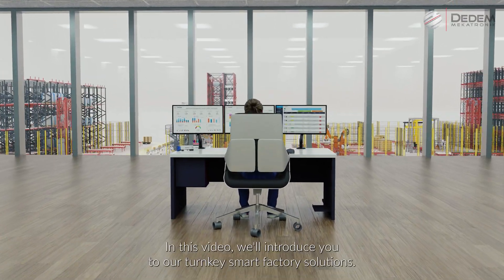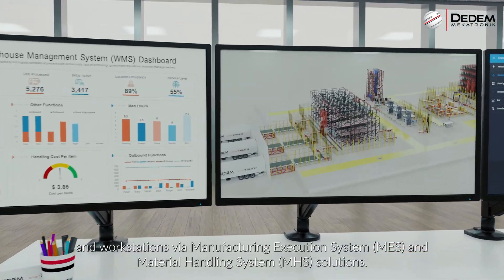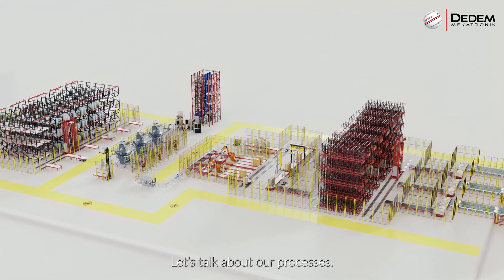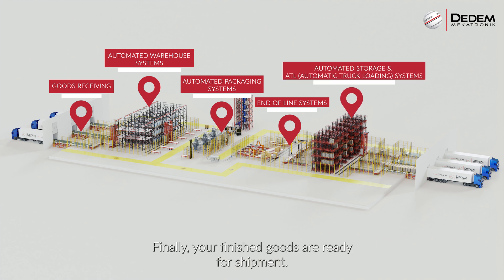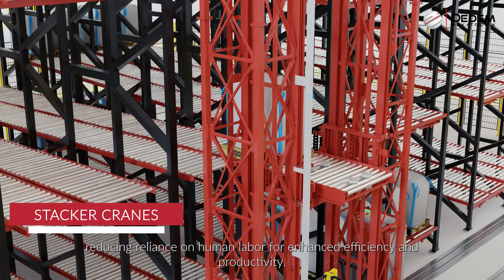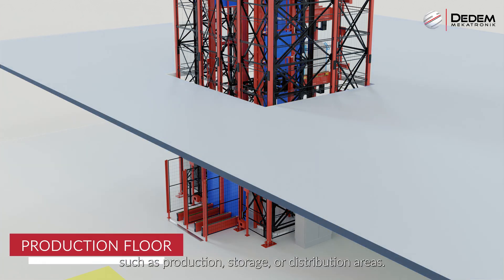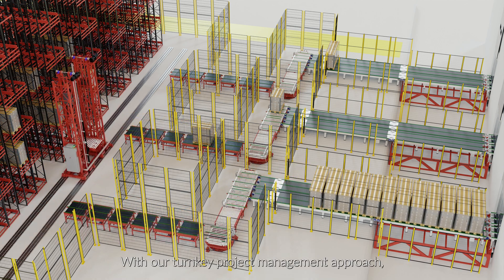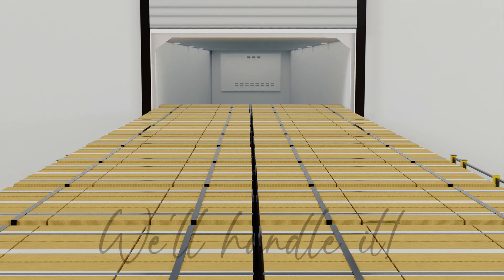End-to-End Turnkey Smart Factory and Warehouse Solutions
Turnkey Smart Factory & Warehouse Solutions

From innovative software to advanced automation systems, discover how we streamline every aspect of your manufacturing process for maximum efficiency and productivity.

• Industry 4.0 innovations for unparalleled automation and digital integration
• Advanced Warehouse Management Software (WMS)
• Comprehensive Warehouse Control System (WCS)
• Seamless integration with Manufacturing Execution System (MES) and Material Handling System (MHS)

Experience the future of smart manufacturing with our cutting-edge solutions, designed to handle everything from raw material acceptance to finished goods shipment.